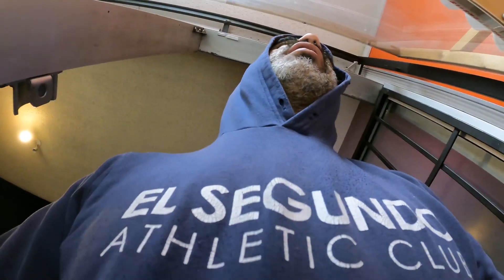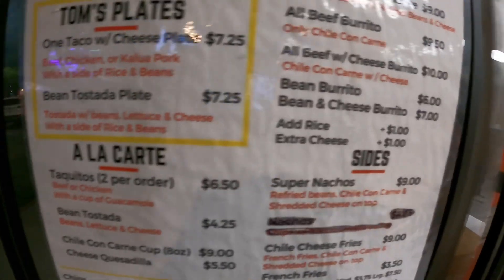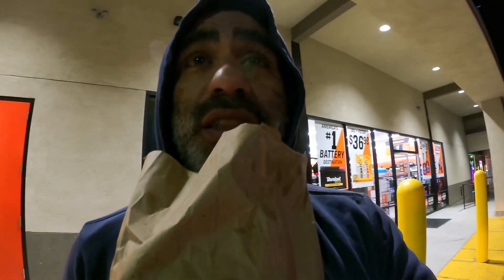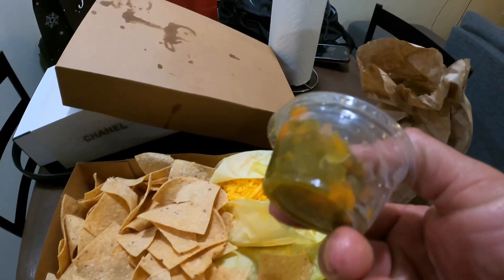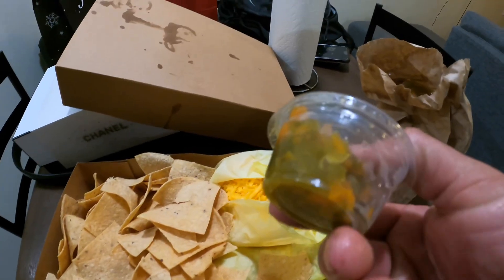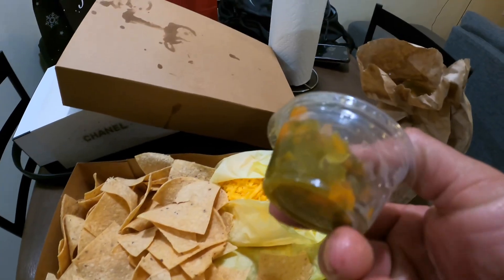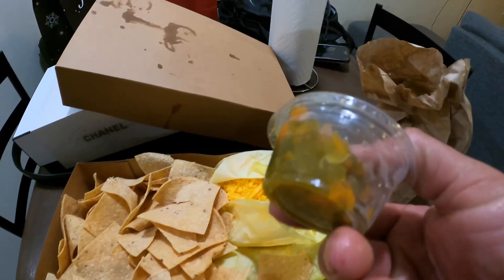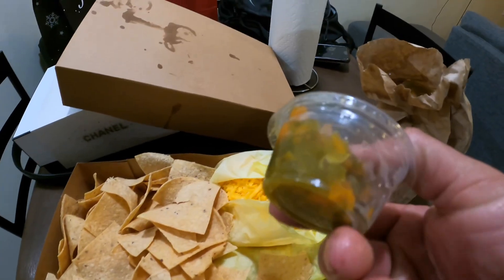Toms tacos food review. Does Toms taste like Tito’s tacos?